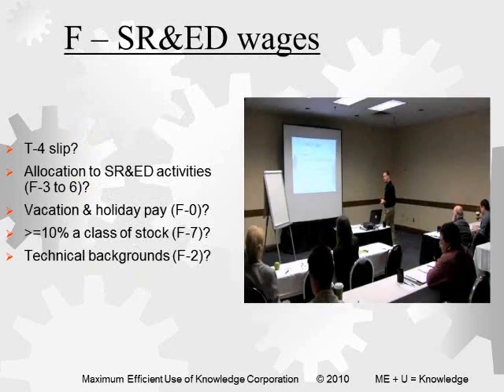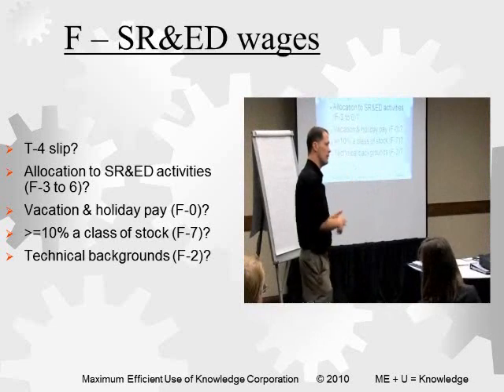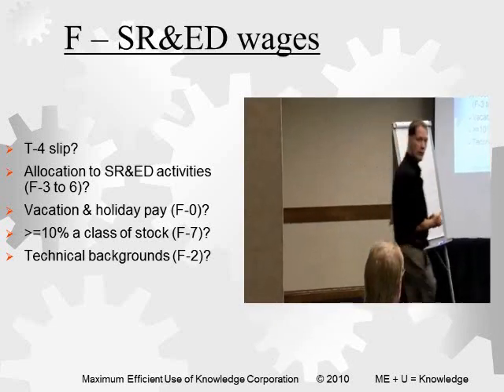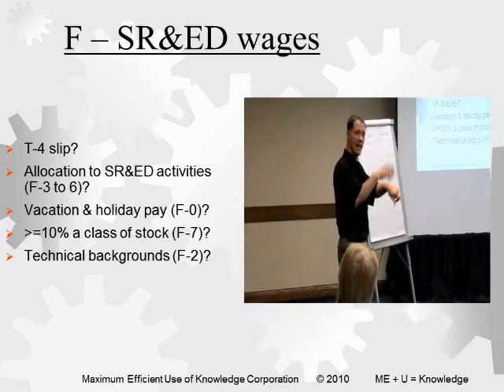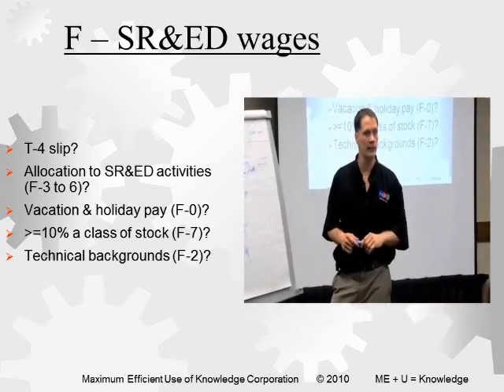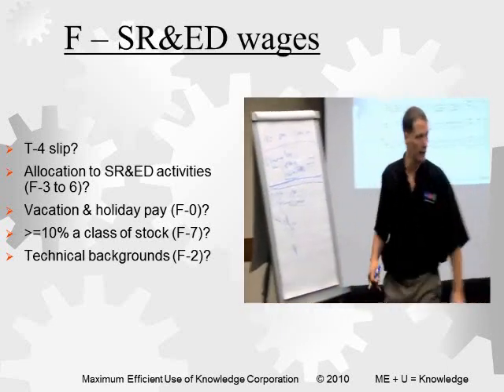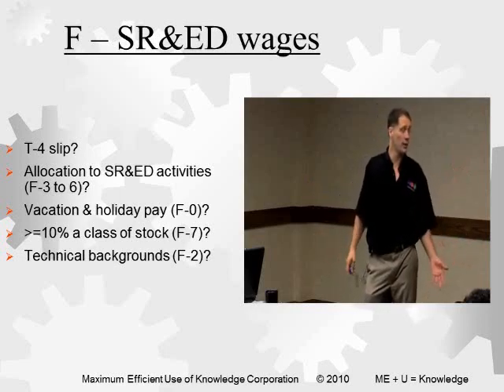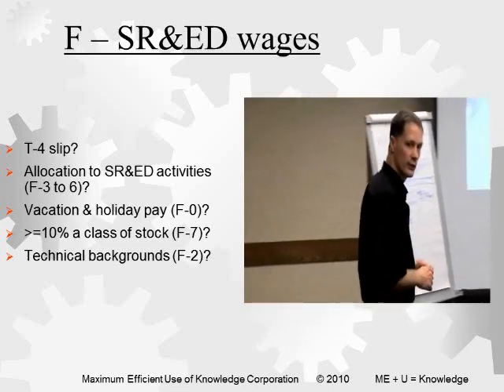F) SR&ED Wages - Part 1 11/27